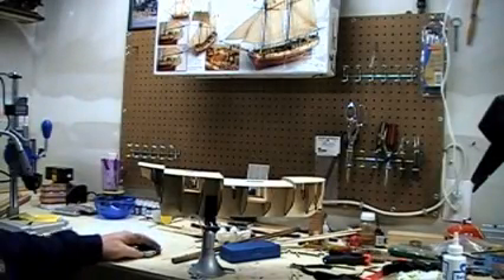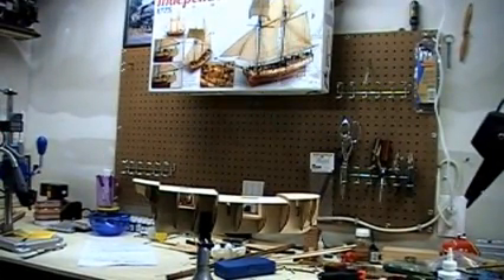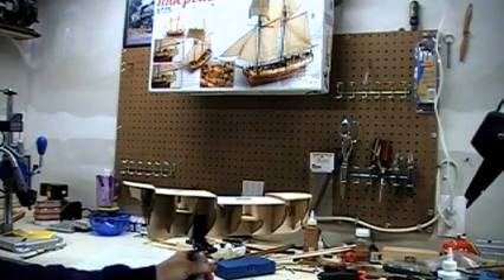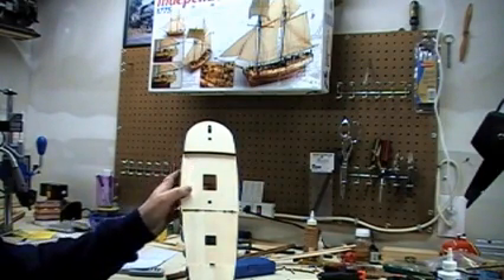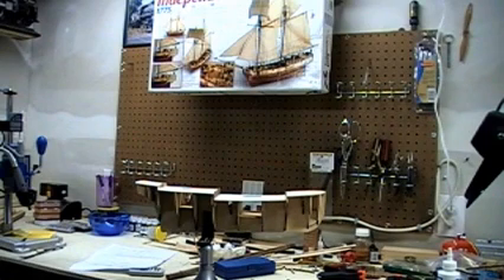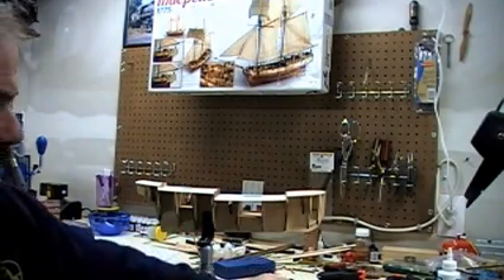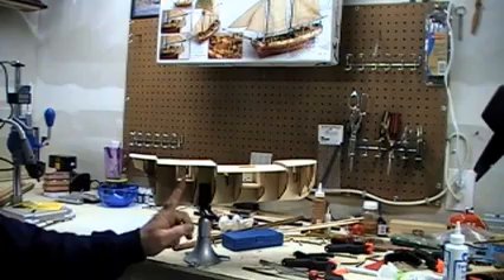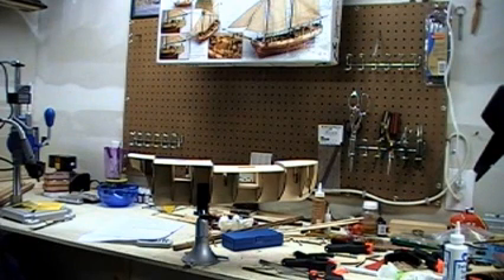US Independence Part 2,(My First Tall Ship Model)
My Second installment of the building
of my first Wooden Model Tallship, The U.S. Independence 1775